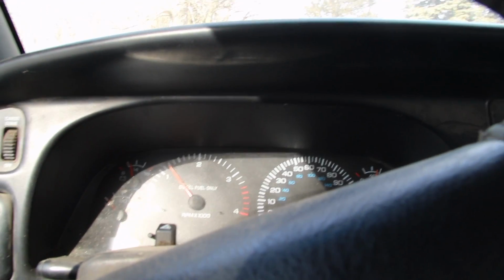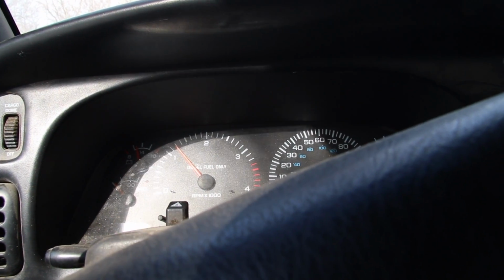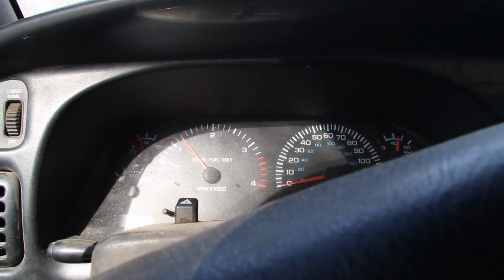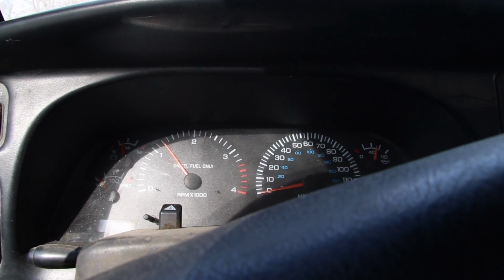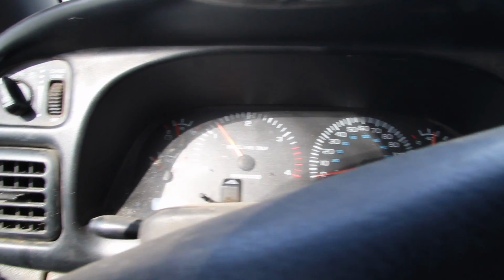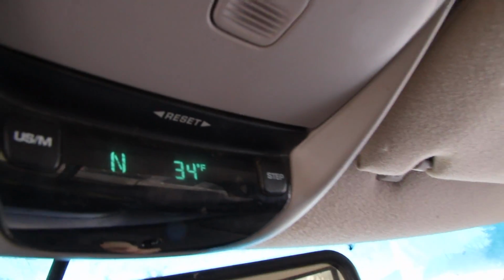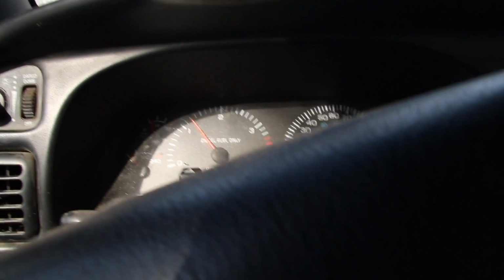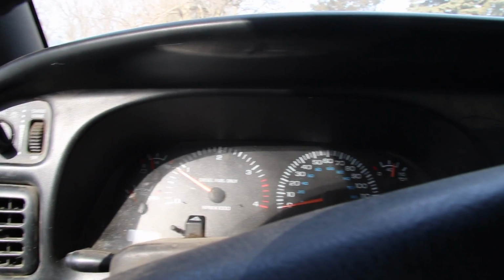Dodge Ram 2500 Cummins Turbo Diesel (Hard to Start)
Crank position sensor must be going out again common thing with this thing lately. we replaced it once then i was fine now when I tried to start it the check engine light would come on and flash i got a scanner tool i hook it up and see later on.